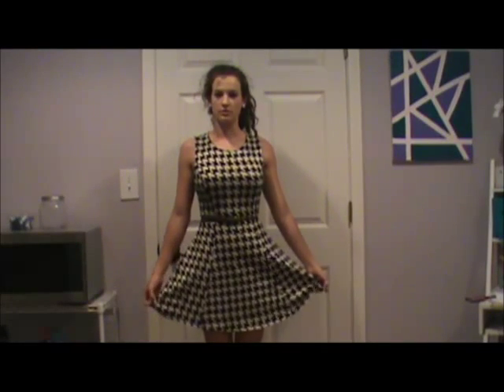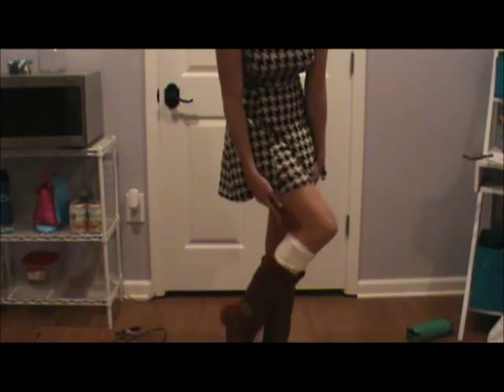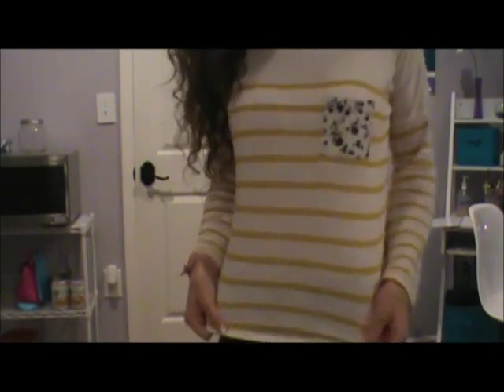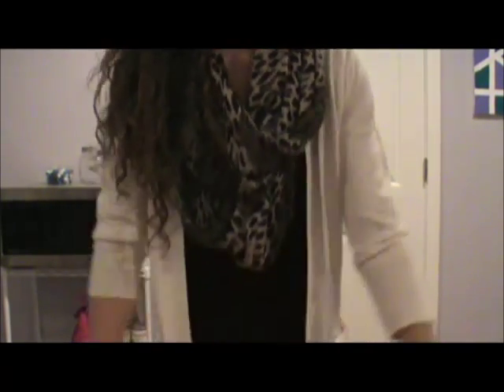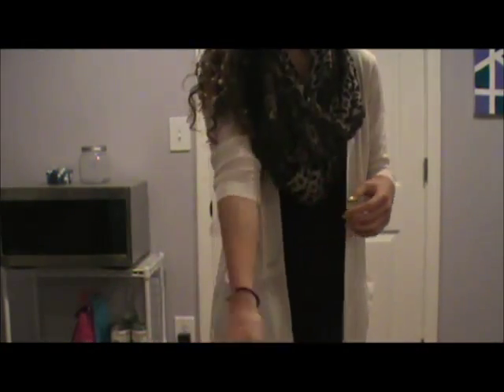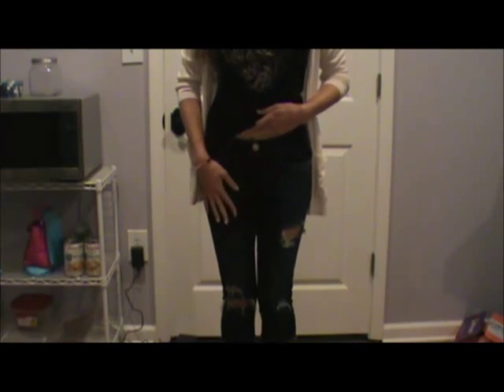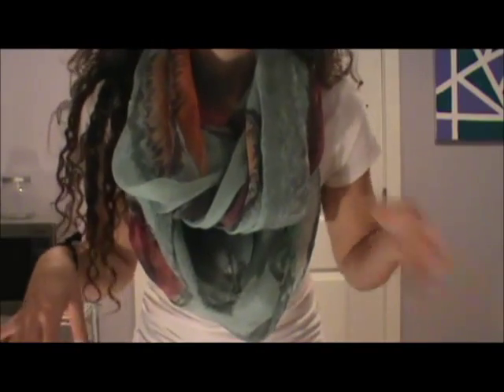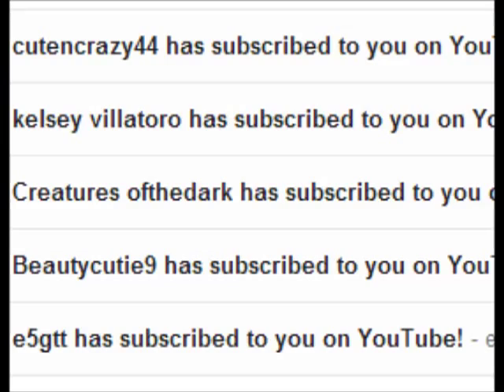Back to School Outfits!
You are amazing for watching! :)